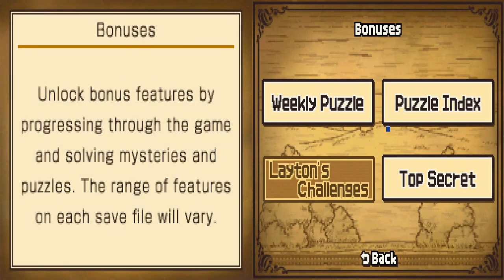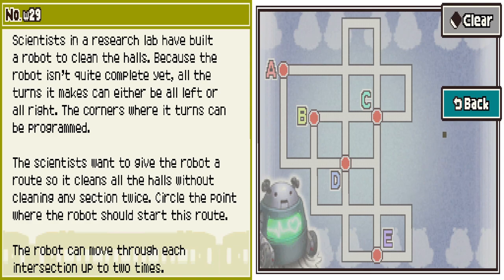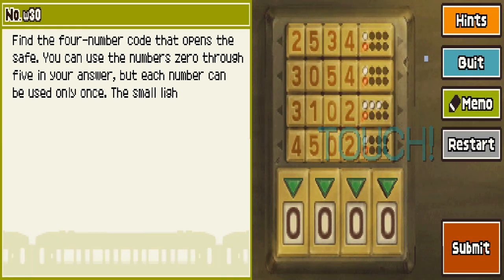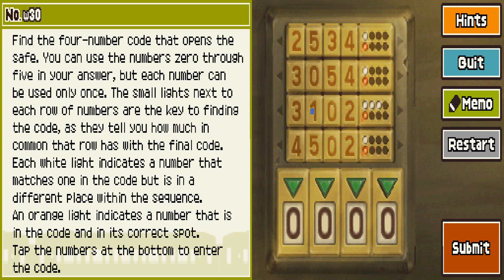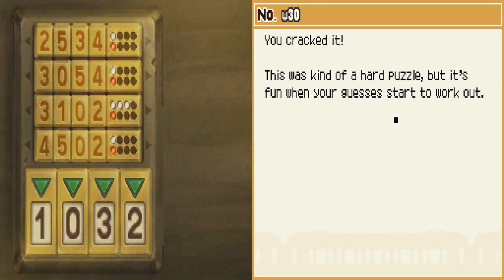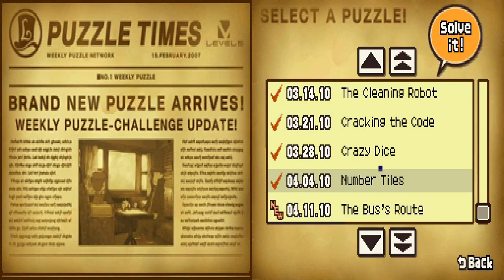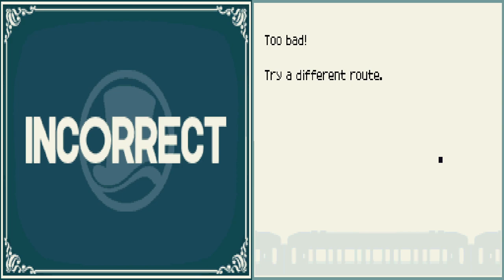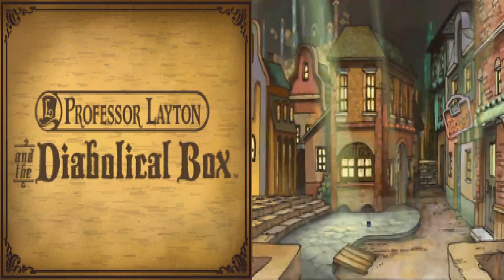Wi-Finished - Professor Layton and the Diabolical Box 100% Playthrough |20| Void Ink Plays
1 cleans up some loose ends, the last of the wi-fi puzzles and the two missed in the last chapter.
Professor Layton and the Diabolical Box Part 20
Our two gentlemanly lads are back again, this time an evil box that kills people is on the chopping block. Will we solve the mystery?
Professor Layton and the Diabolical Box, known in Australia and Europe as Professor Layton and Pandora's Box, is the second game in the Professor Layton series by Level-5. It was followed by a third game, Professor Layton and the Unwound Future. The game follows Professor Layton and his self-proclaimed apprentice Luke as they travel cross-country by train to solve the mystery behind a mysterious box that is said to kill anyone who opens it. An enhanced mobile port of Diabolical Box, subtitled "HD for Mobile", was released on December 5, 2018.
professor layton,layton,level-5,diabolical box,pandora's box,puzzle game